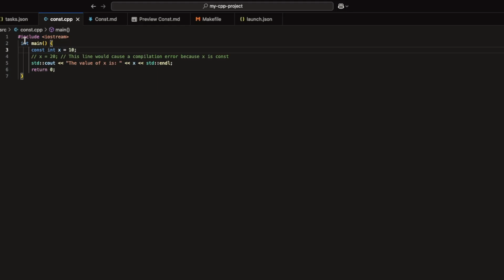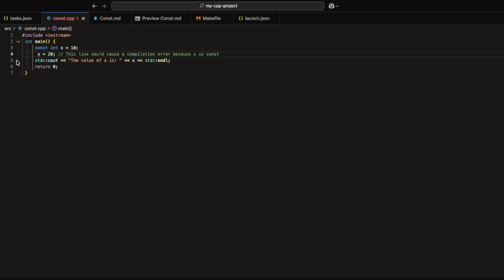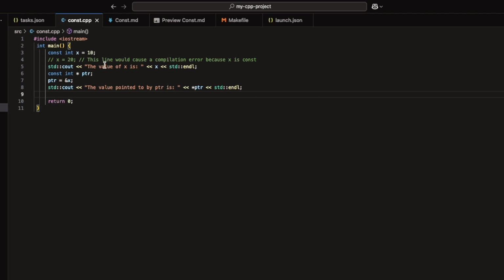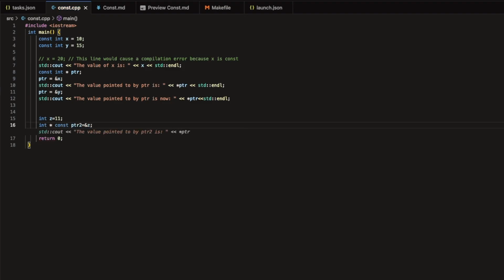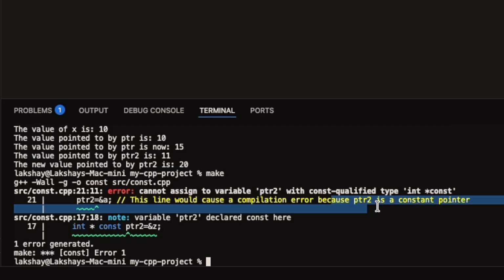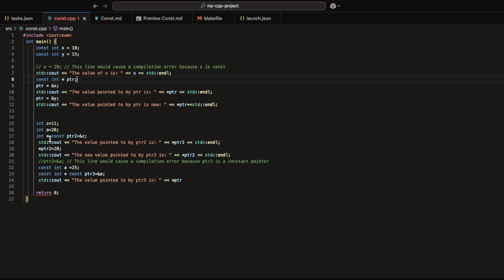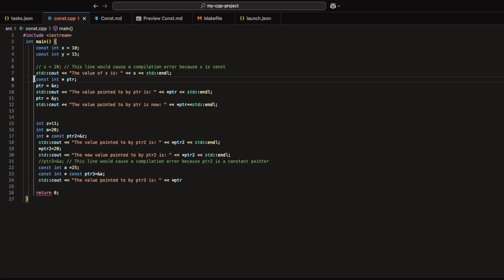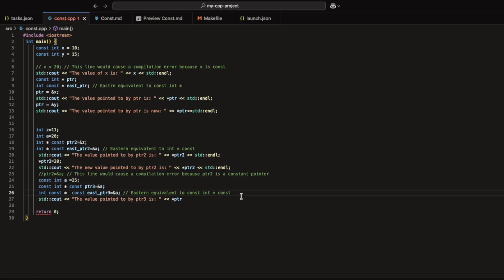Understanding Const Keyword in C++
This video dives deeper into How to write and understand const expressions in C++. What does "Const keyword  means" and How to identify const entity in an expression.